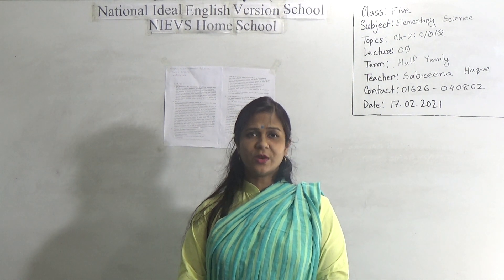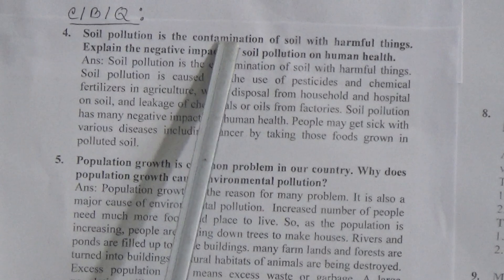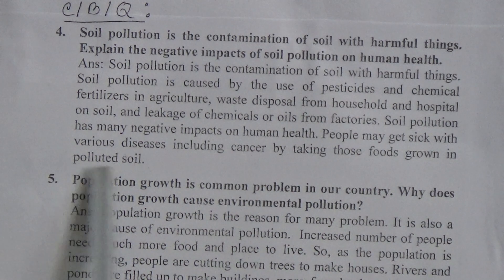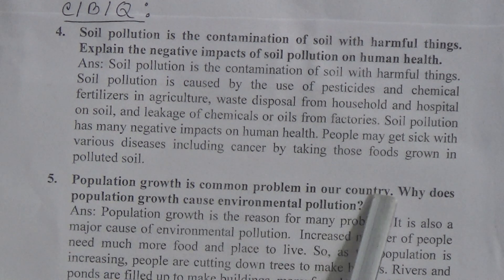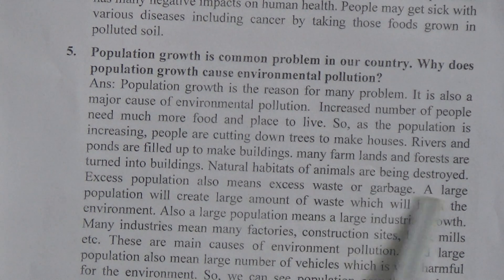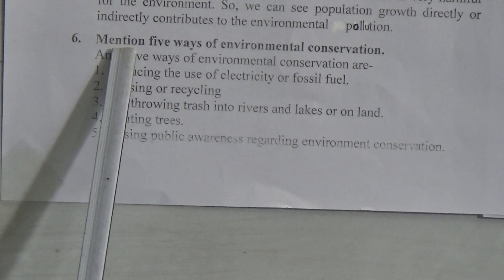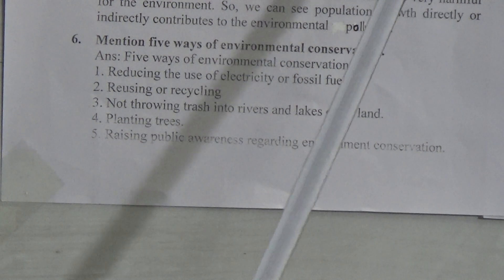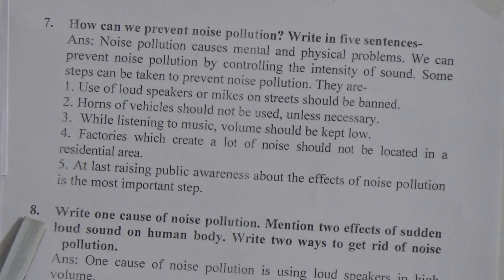Class: Five, Subject: Elementary Science (Lecture- 09), Topic: Ch-2: C/B/Q